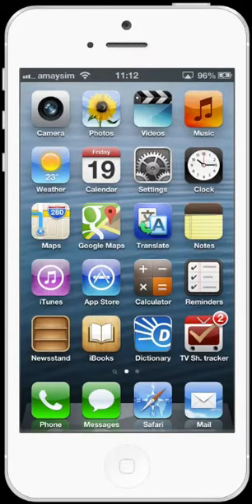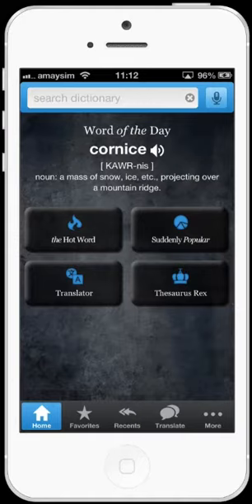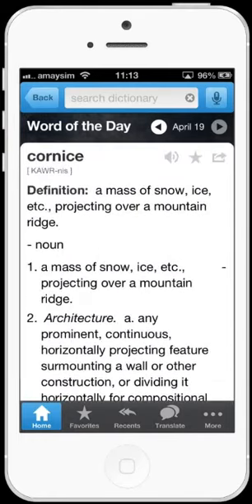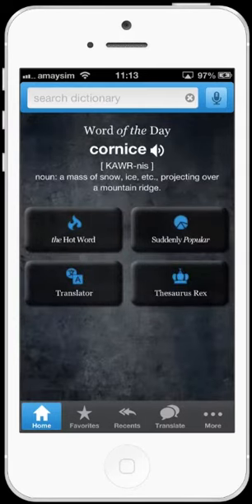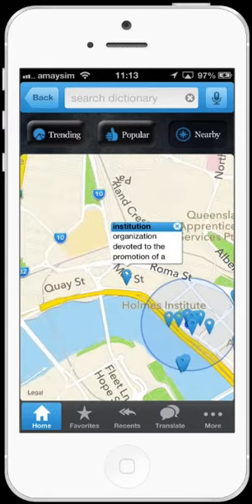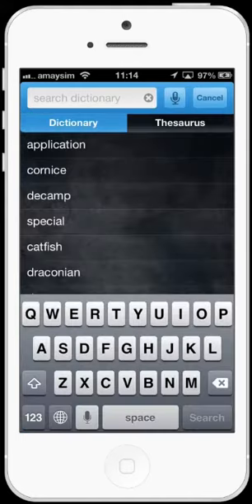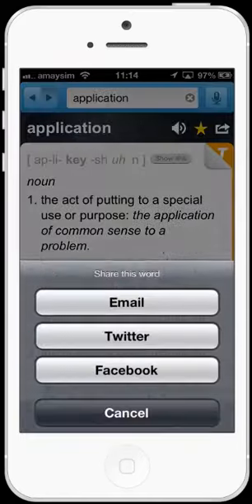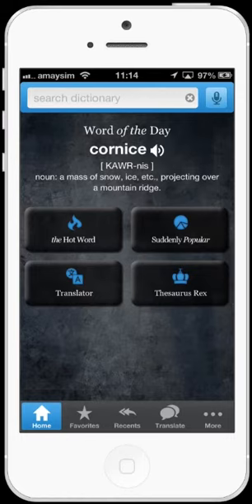Dictionary.com App Review for iPhone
This is an app review for Dictionary.com - Dictionary & Thesaurus.